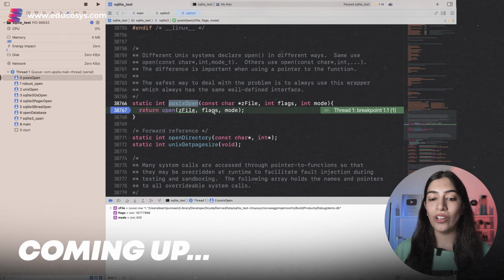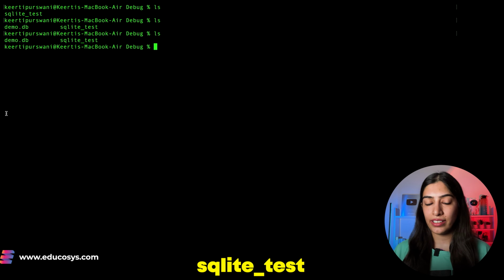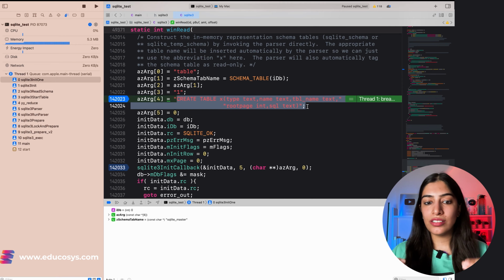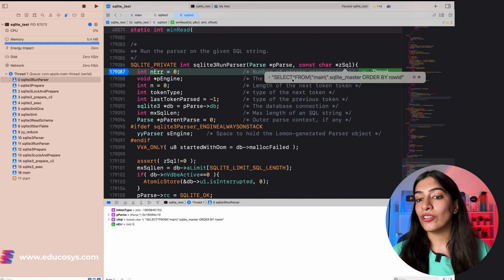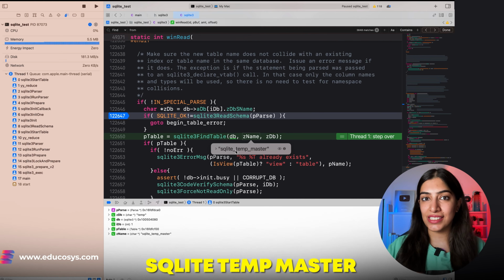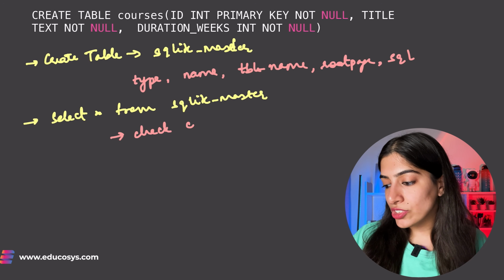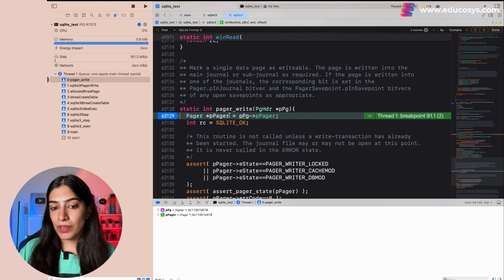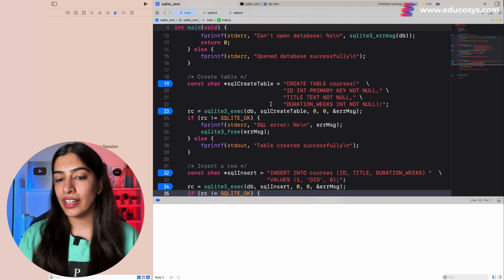Debugging SQLite Open Source Code - Common SQL Queries | Understand what exactly happens behind CRUD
Notes for the entire course will be available here as the videos go live

0:00-0:35 - Coming Up
0:35-1:40 - Intro
1:40-6:55 - How to compile, run code, sqlite3 file
6:55-10:12 - Debugging Open DB statement
10:12-11:55 - Educosys
11:55-14:13 - Reading schema while creating table
14:13-18:54 - Tokenisation and Parsing Create Statement
18:54-25:23 - Initialisation, Create Schema Table
25:23-29:40 - Creation of Schema Table
29:40-40:25 - Debugging Select Query
40:25-44:40 - Creation of SQLite Temp Master
44:40-50:35 - Creating Index and Inserting into Schema Table for Primary Key
50:35-51:54 - Not Null and End Creation
51:54-56:14 - Revision
56:14-1:00:00 - Update Schema Table
1:00:00-1:04:10 - Journaling
1:04:10-1:09:23 - Finishing Creation of Table
1:09:23-1:14:20 - Insertion into Table
1:14:20-1:17:01 - Thank You!